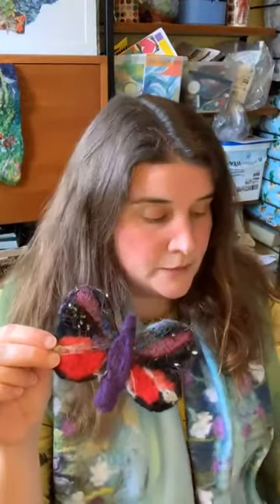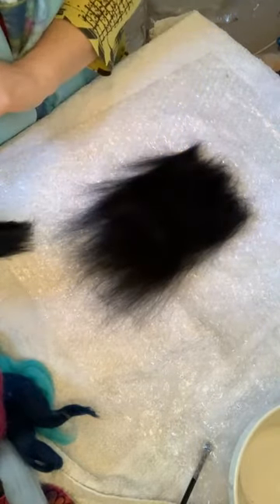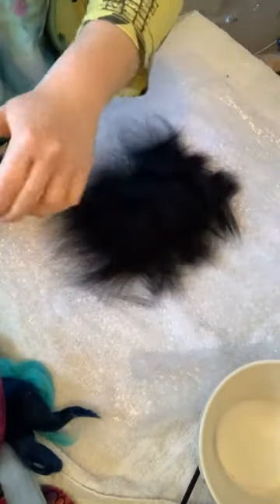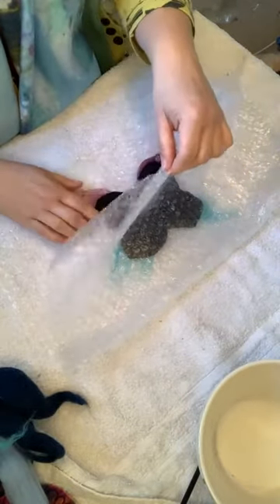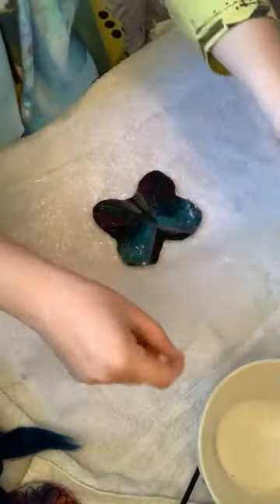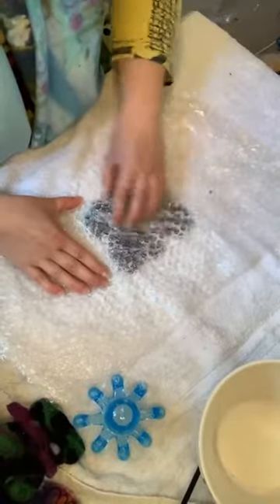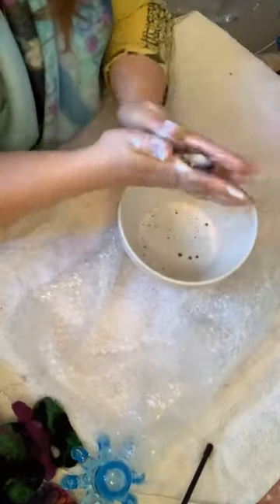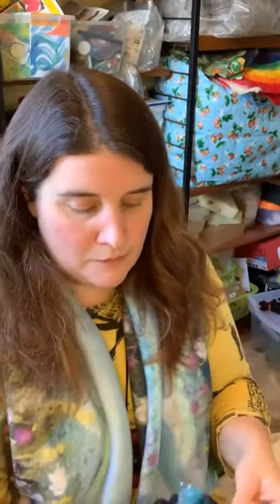Wet Felted Butterfly with Eve Marshall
Join Eve as she shows you how to create a butterfly using the wet felting technique.